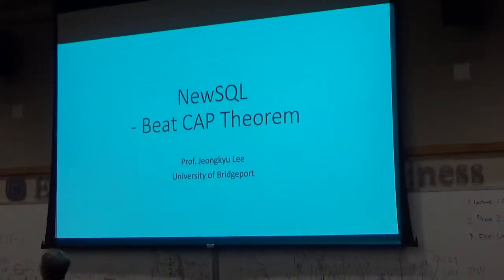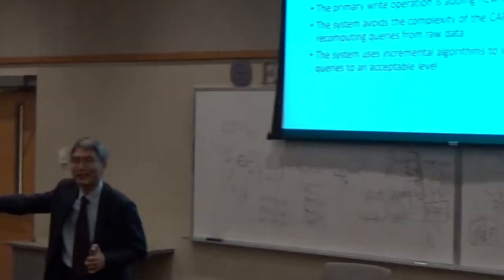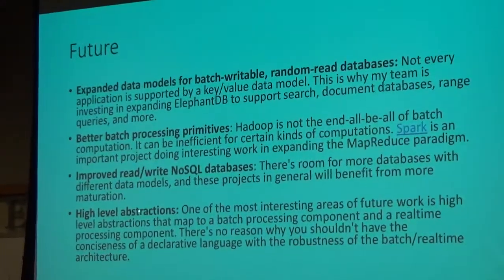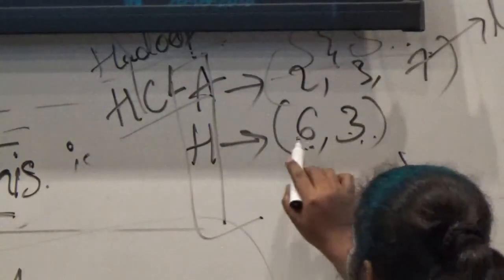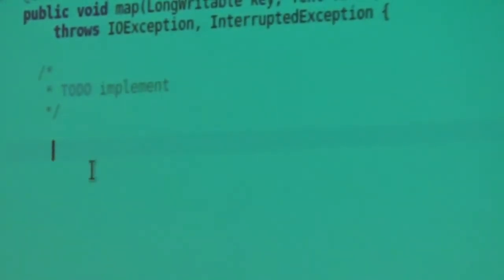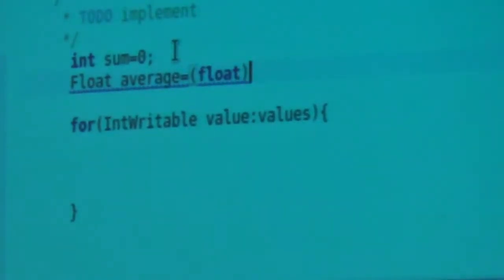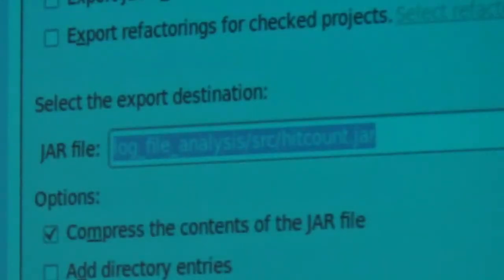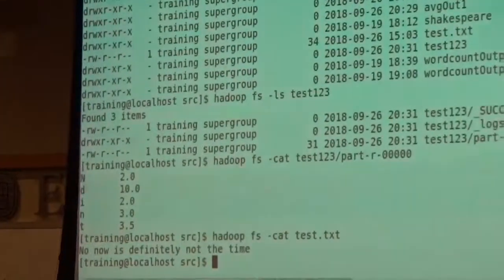CPSC652_Week3_ExeLab_3_(26 09 2018) part2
NewSQL
Exercise Lab 3: Writing a MapReduce program